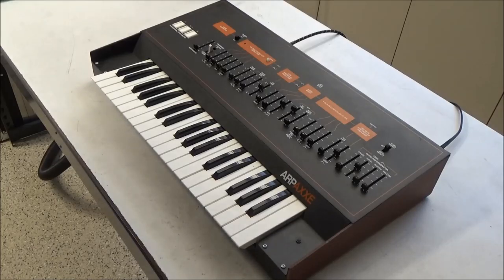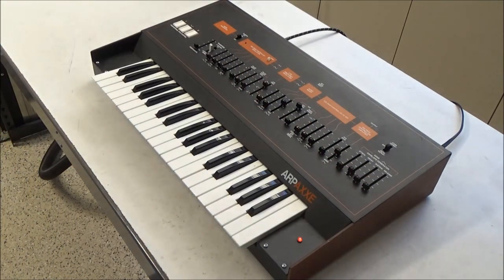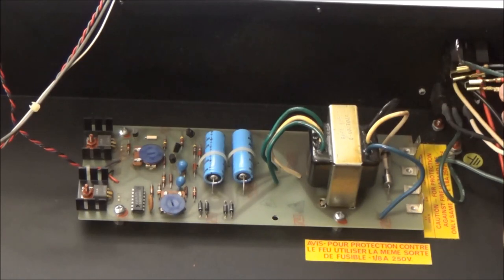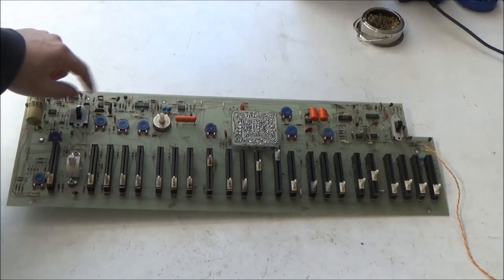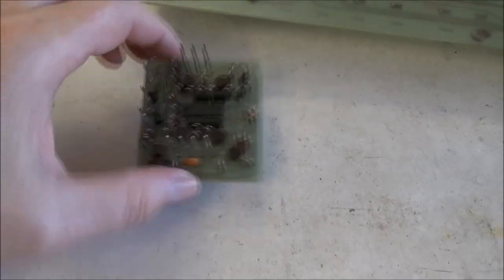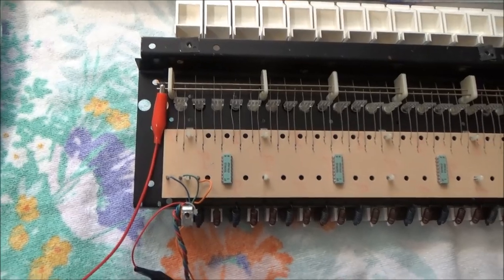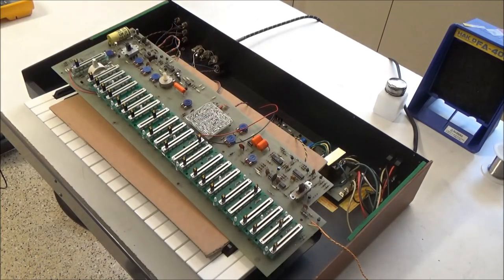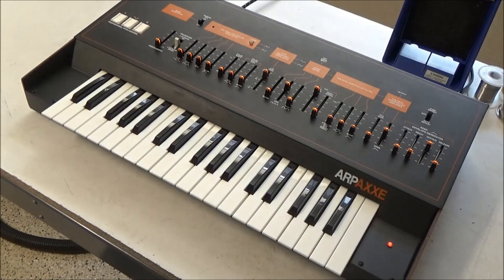ARP Axxe Repair & Restoration - Synthchaser #134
In this video I show you my approach to restoring/repairing a vintage ARP Axxe.  The same process can be applied to other ARPs or vintage synths from different manufacturers.

Parts, service and synthesizers available on my website.  I buy broken synthesizers!